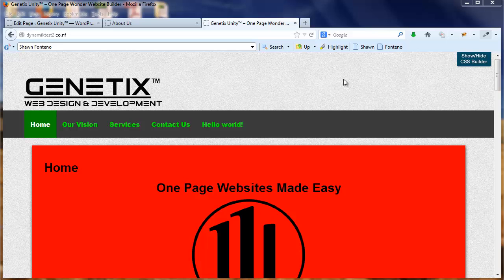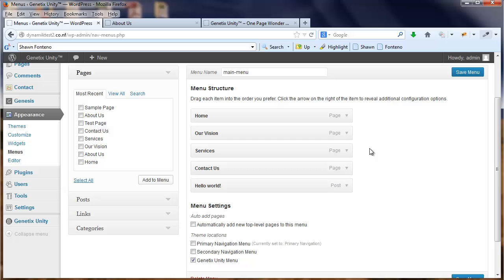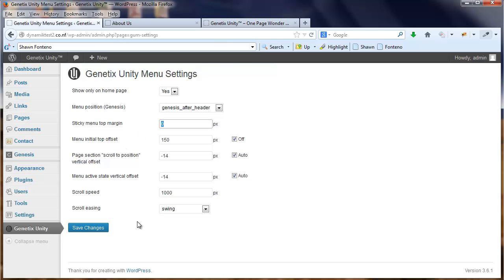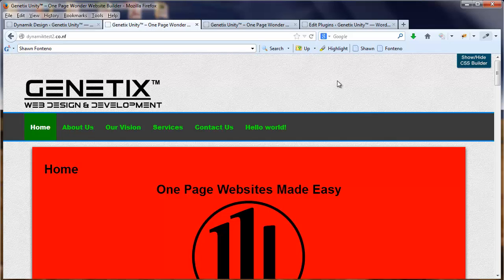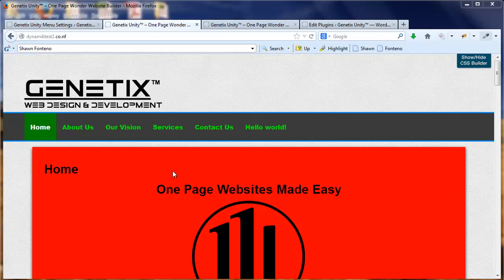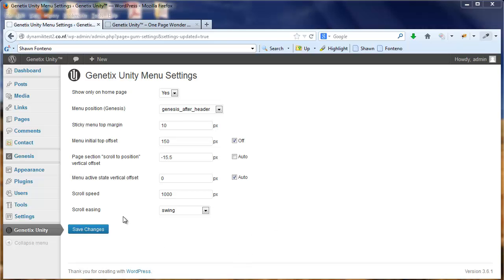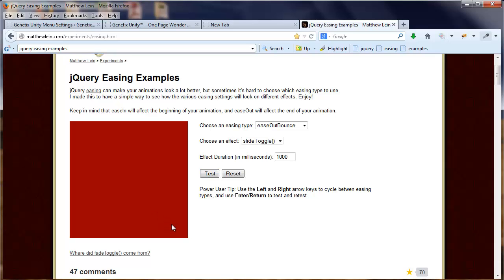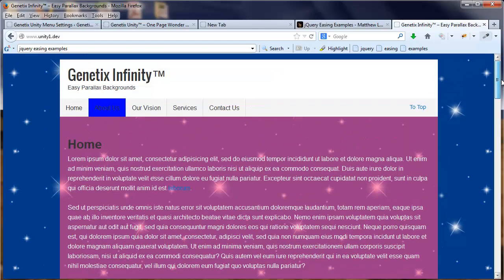Genetix Unity™ Demo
Genetix Unity 1 Page Website Buider. WordPress plugin for Genesis Framework.
Developed by Genetix Web Design and Development.